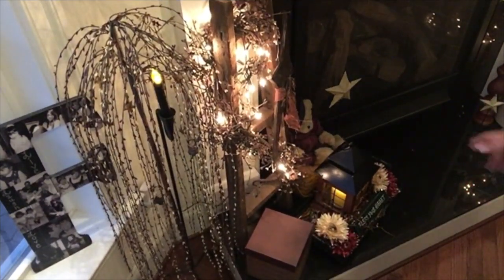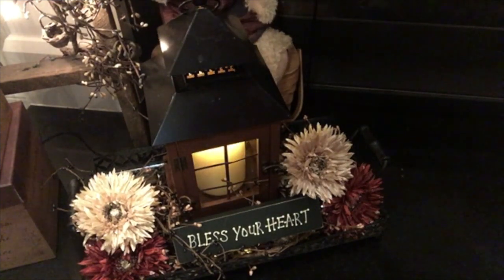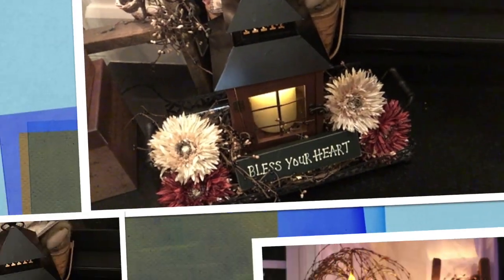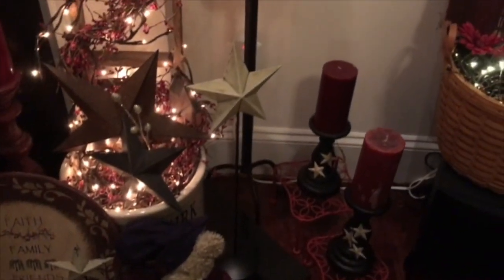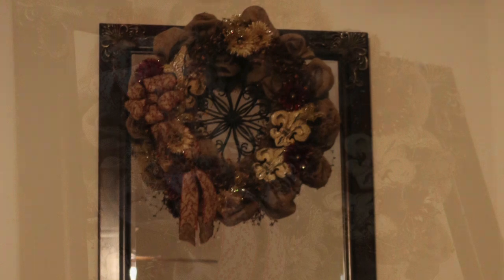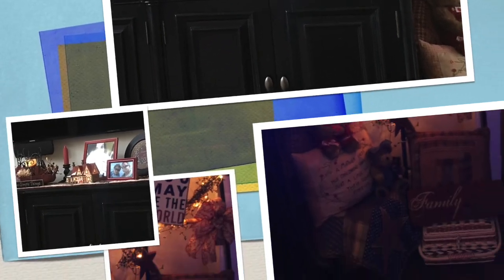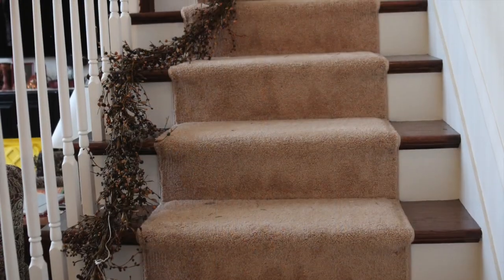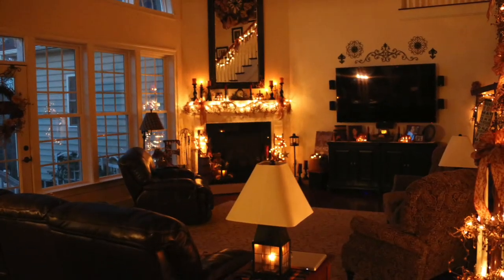Christmas Switch Out--Episode #2